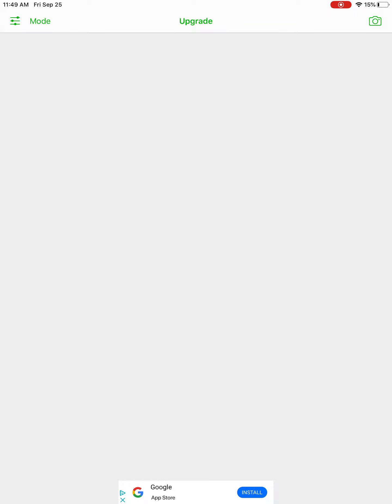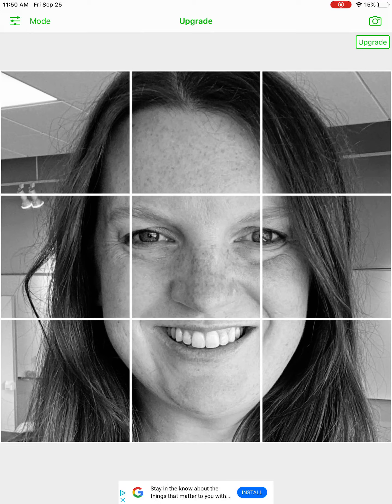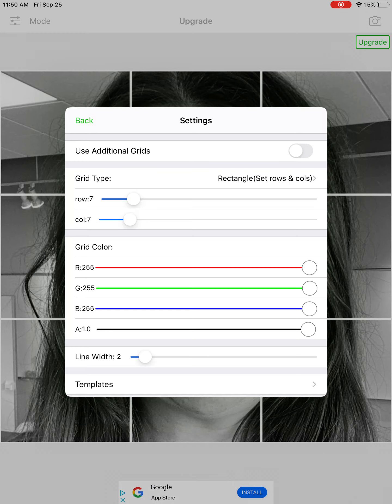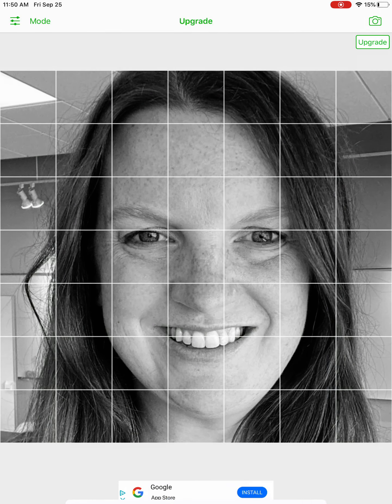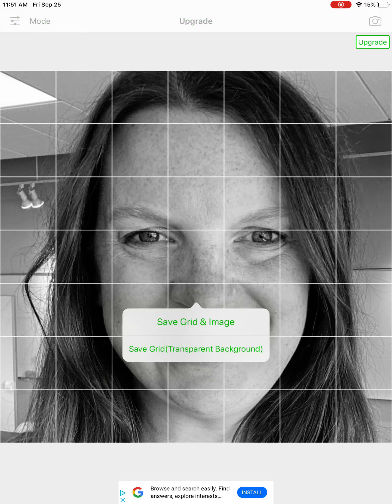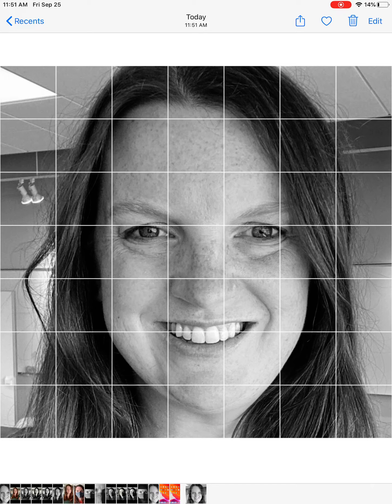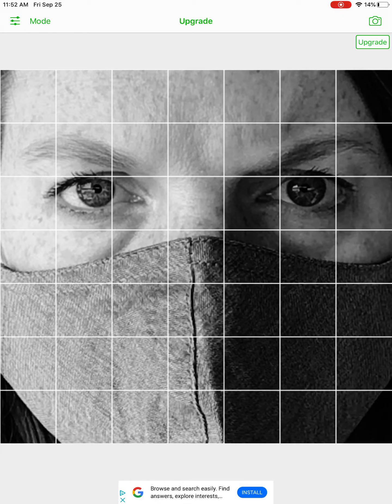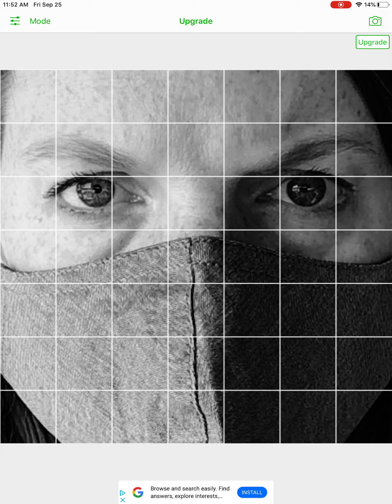How to put a grid onto your portrait photo using Grid#